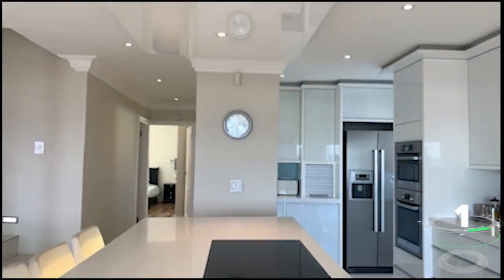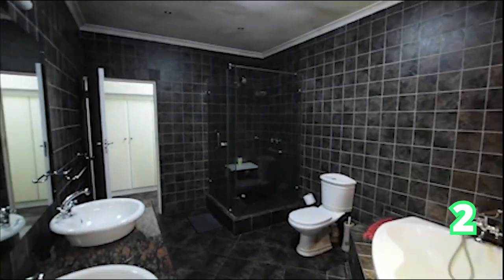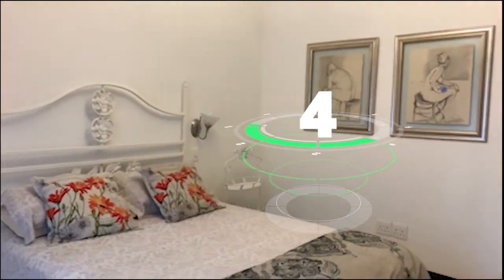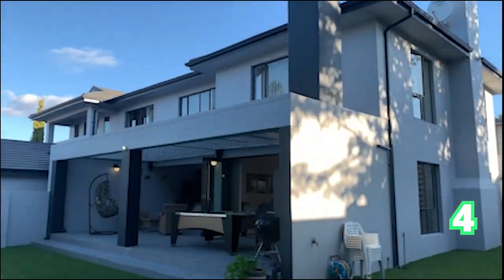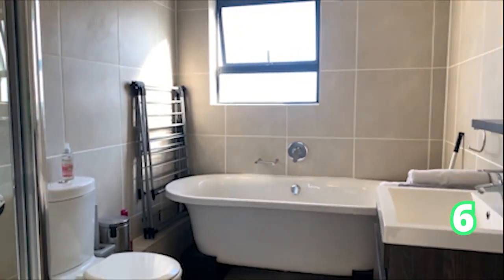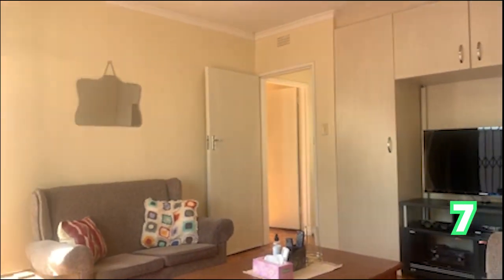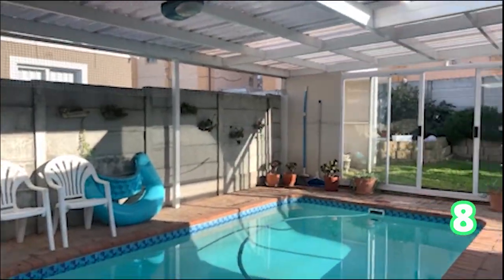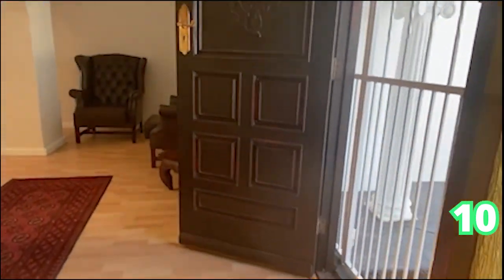The Show House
4 Bed House in Tableview
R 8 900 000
Address: 98 Beach Crescent
4 Beds
3 Baths
2 Garages

13 Bed House in Durbanville Central
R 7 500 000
13 Beds
11 Baths

5 Bed House in Big Bay
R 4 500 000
Address: 8 Dune Crest Cove
5 Beds
4 Baths
3 Garages

4 Bed House in Kleinbron Estate
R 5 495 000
4 Beds
4 Baths
2 Garages

2 Bed Apartment in St Dumas
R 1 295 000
2 Beds
1 Baths

2 Bed Apartment in Sandown
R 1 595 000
Address: 289 The Sandown, 2 College Avenue
2 Beds
2 Baths

3 Bed House in Edgemead
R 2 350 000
3 Beds
2 Baths
2 Garages

3 Bed House in Parklands
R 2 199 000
Address: 33 Wimbledon Way
3 Beds
2 Baths
3 Garages

3 Bed Apartment in Big Bay
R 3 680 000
Address: F23 Seaside Village, 1 Cormorant Avenue
3 Beds
2 Baths

4 Bed House in Plattekloof
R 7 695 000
4 Beds
3 Baths
3 Garages